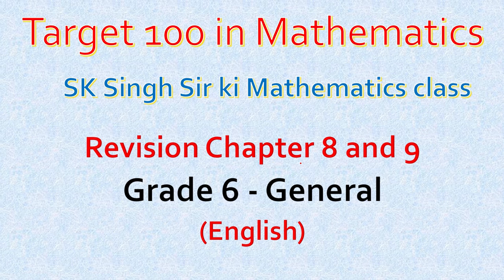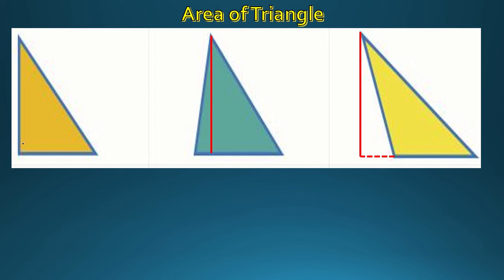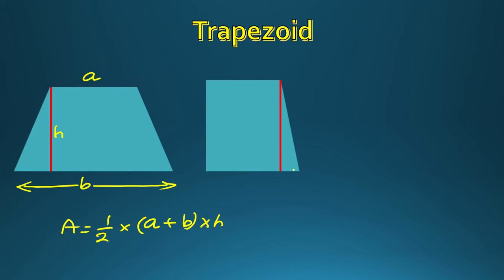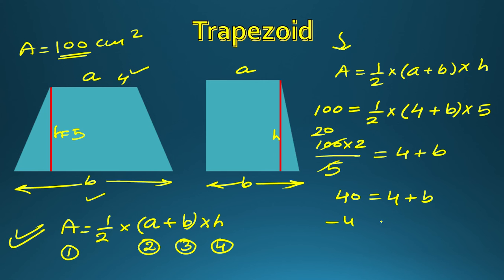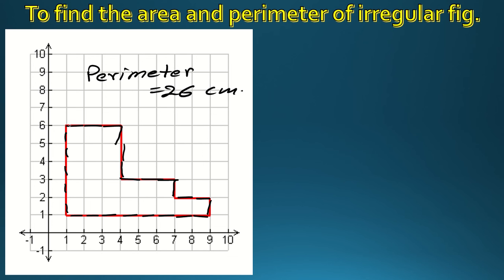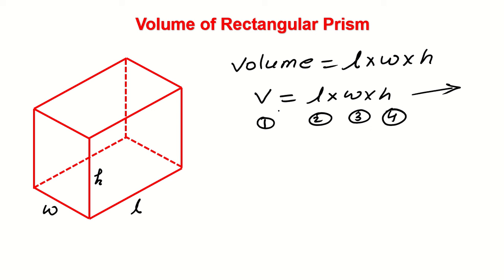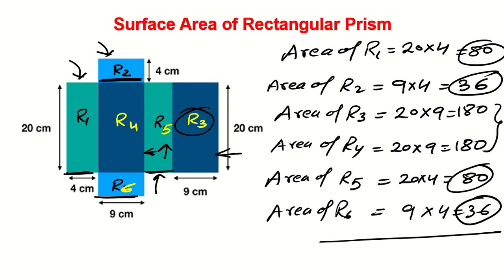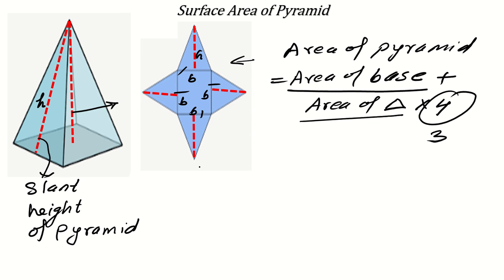Revision Chapter 8 (Area) and 9 (Volume and Surface Area) - Grade 6 - Mathematics by Shivesh Kumar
This video is the revision for the area (parallelogram, triangle, trapezoid, regular polygon, irregular polygon), volume of rectangular prism, surface area of Rectangular prism, triangular prism and pyramid.